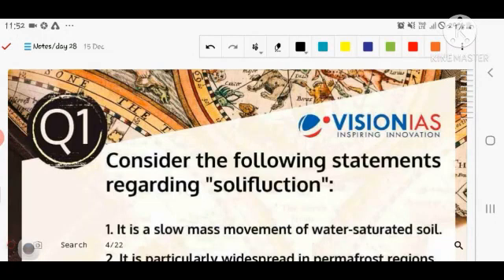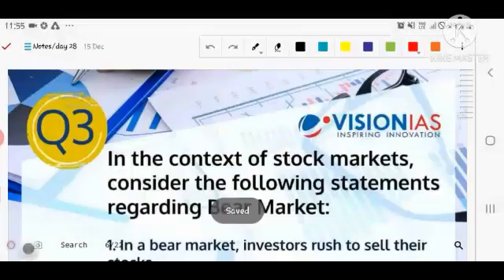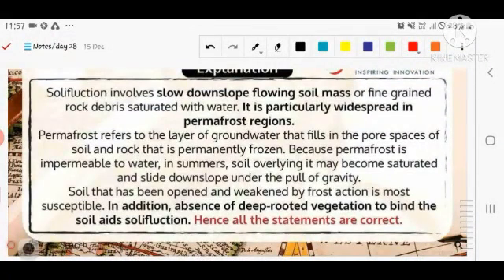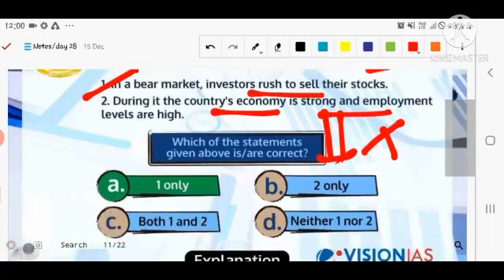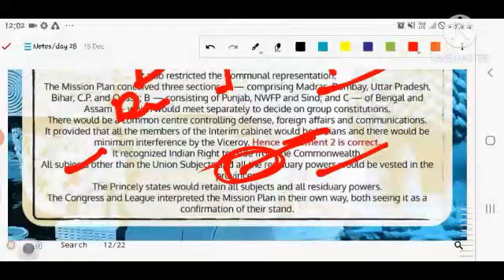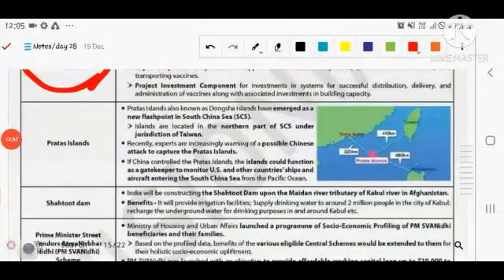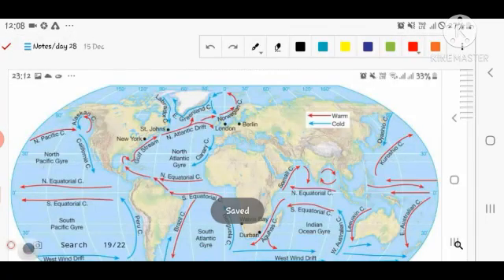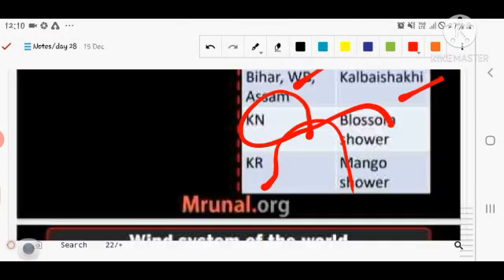daily 5 question 2020